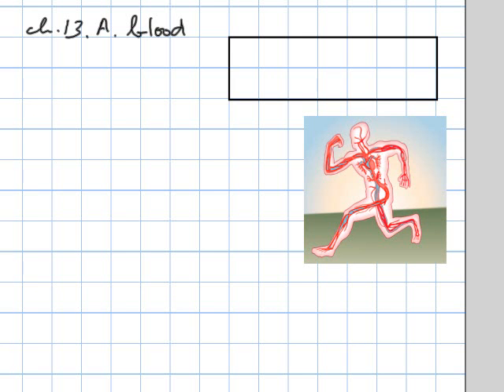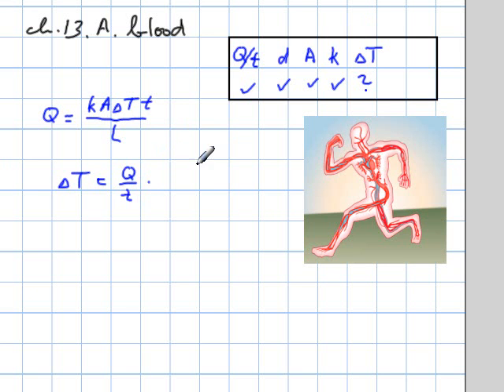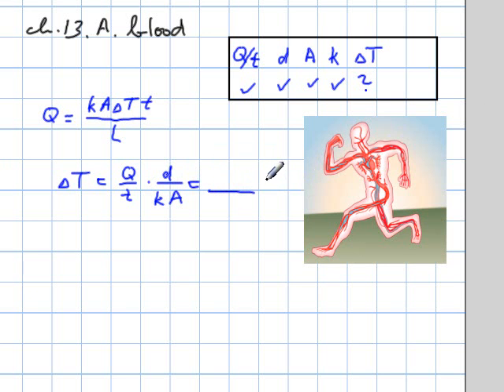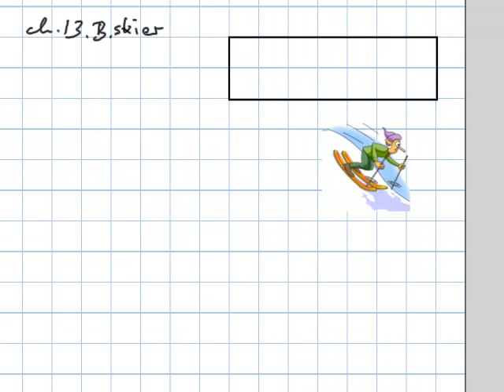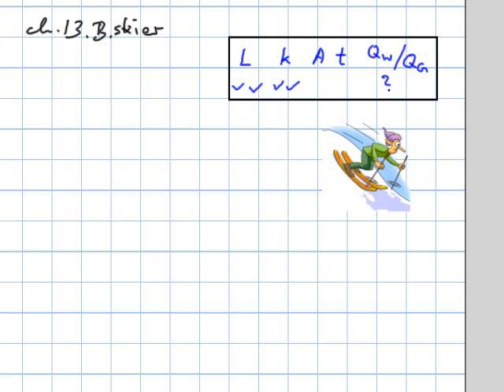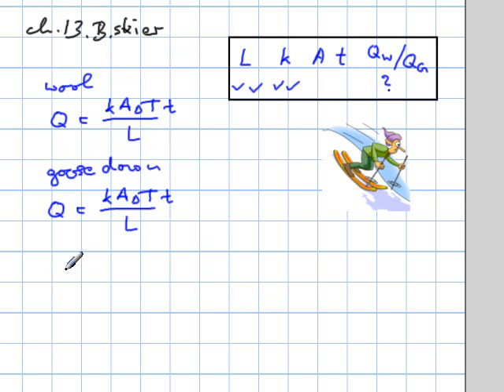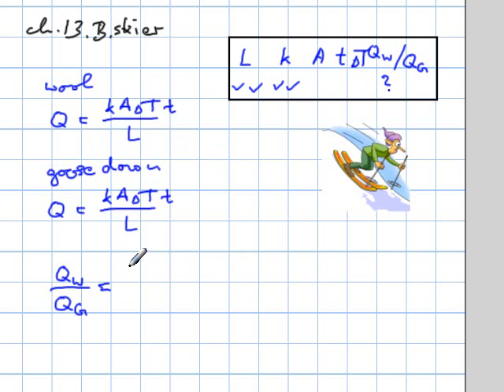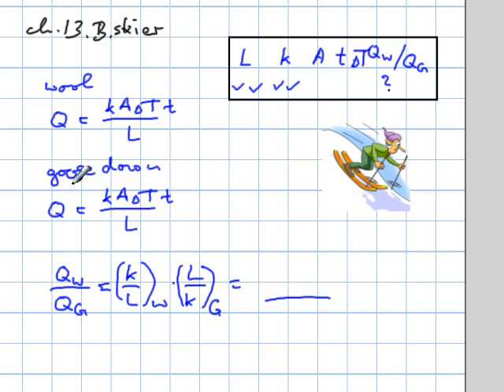Cutnell c.13 problems A and B